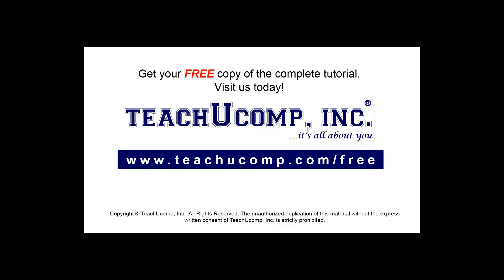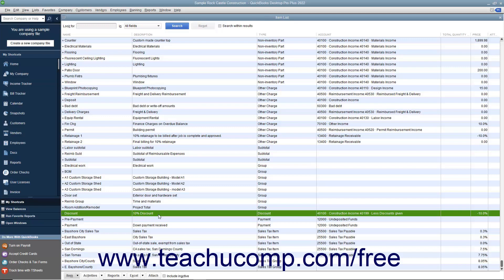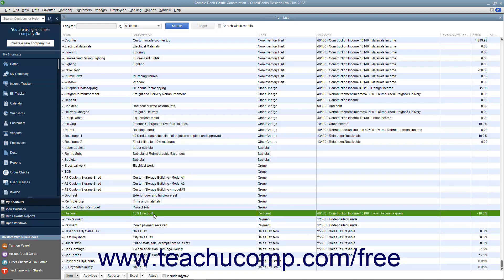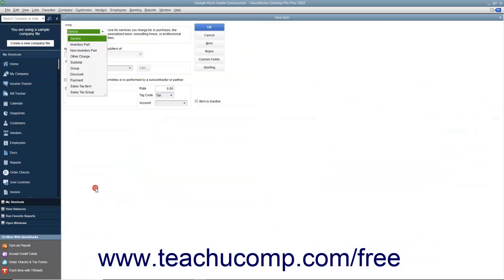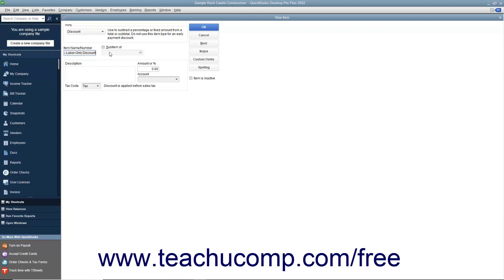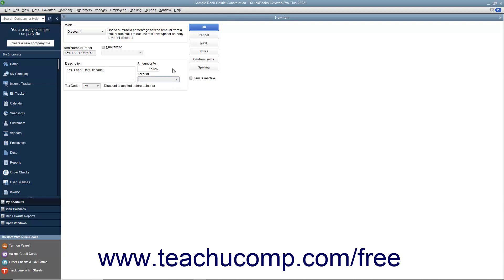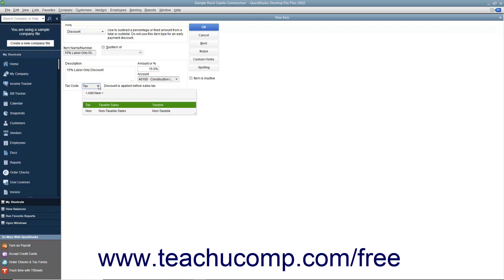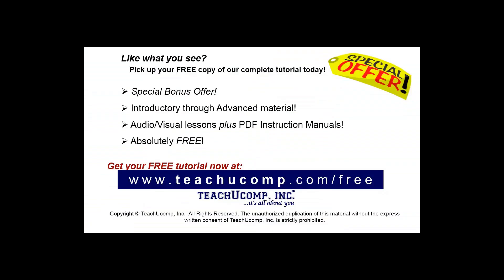Learn How to Create Discounts in Intuit QuickBooks Desktop Pro 2022: A Training Tutorial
Learn how to create Discounts in QuickBooks 2022 A clip from Mastering QuickBooks Made Easy.